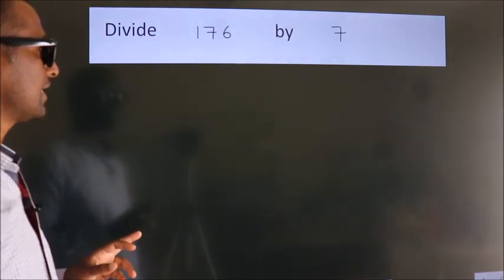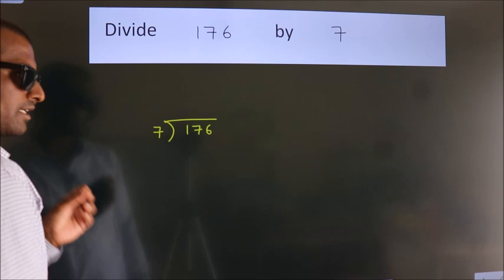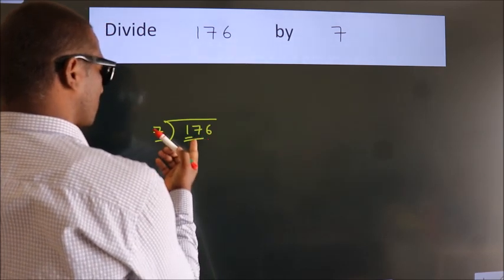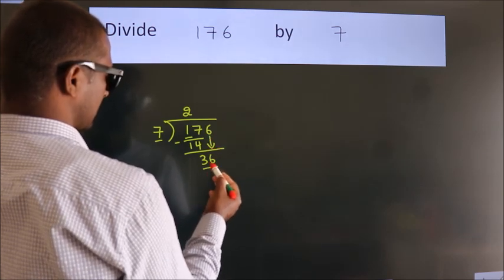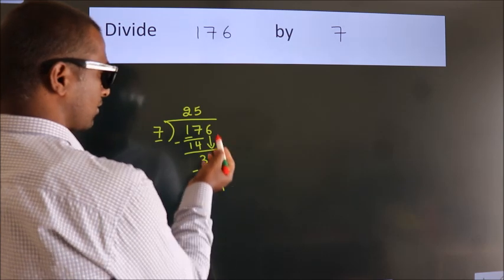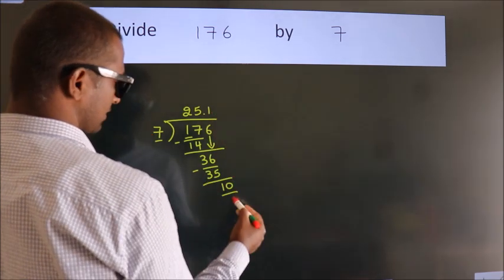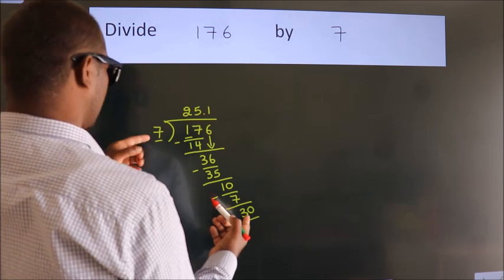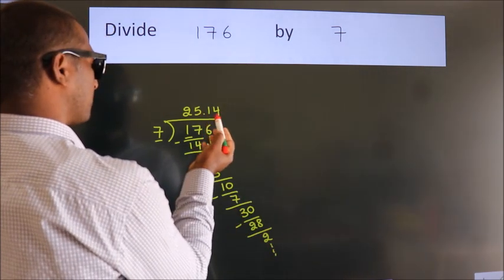Divide 176 by 7 Divide completely